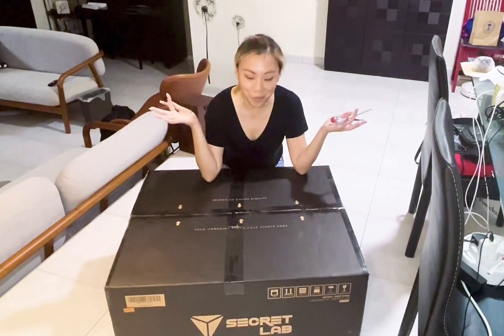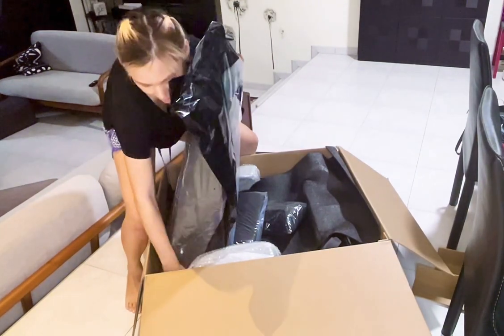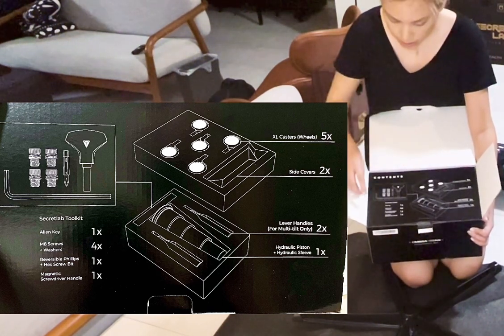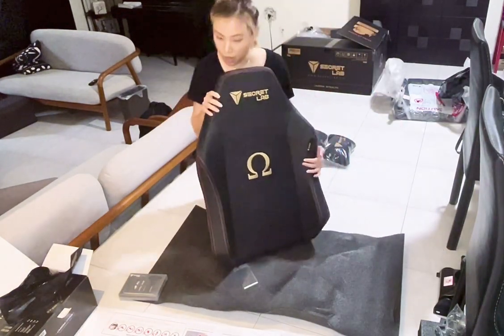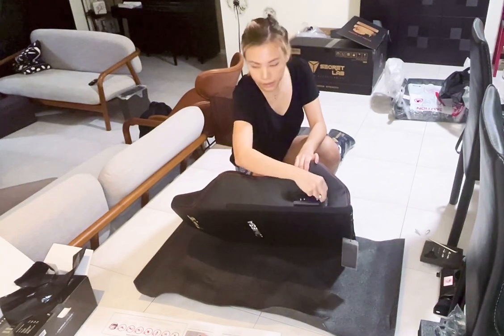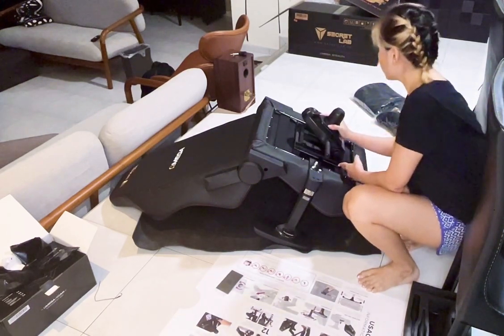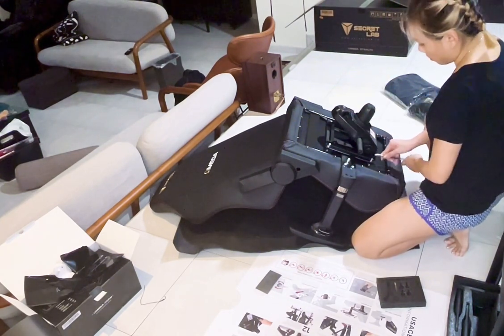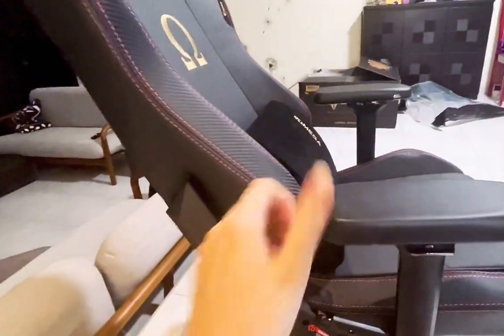Unboxing secret lab’s omega stealth!